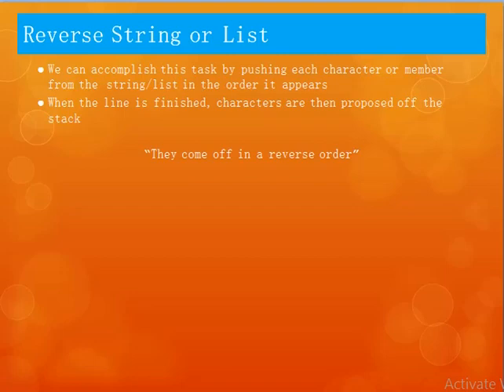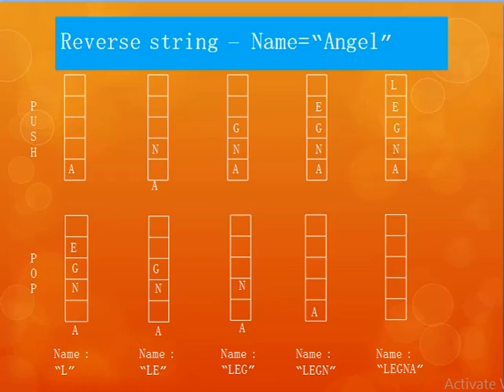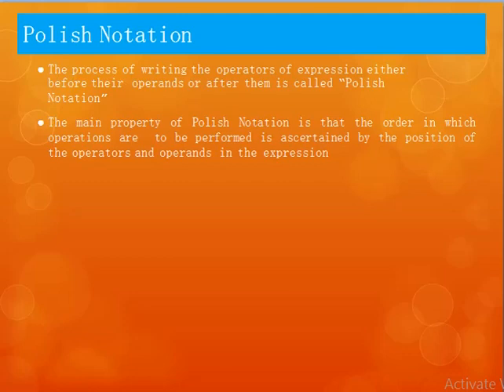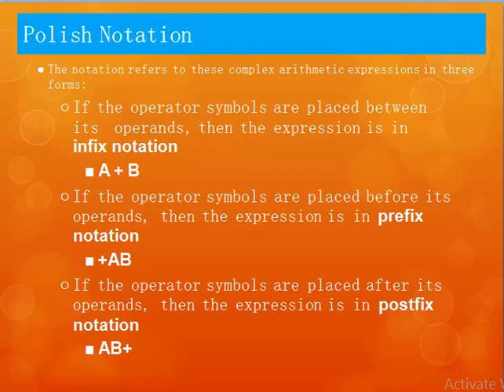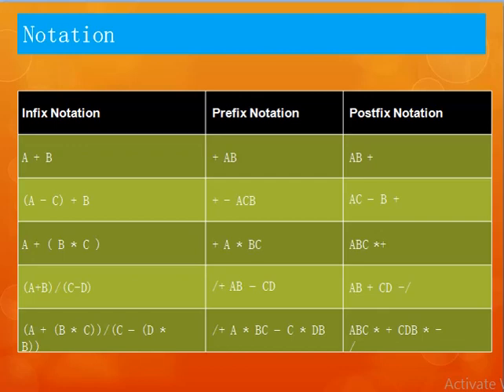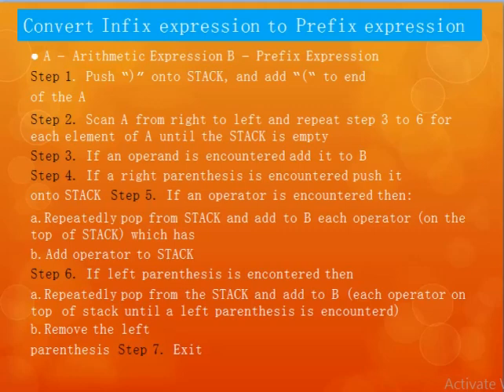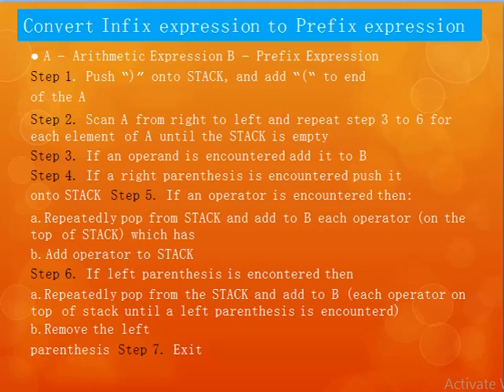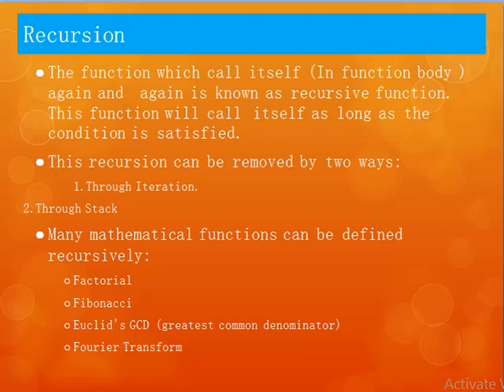Applications of Stacks